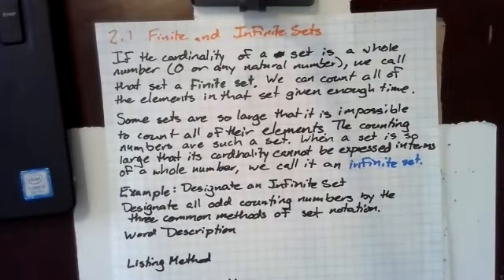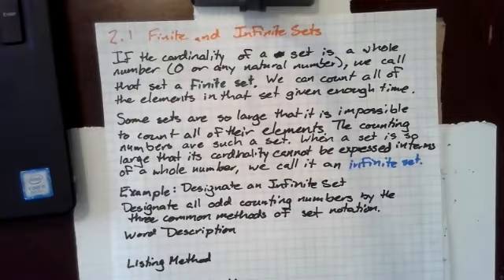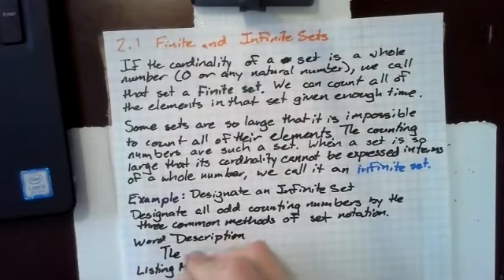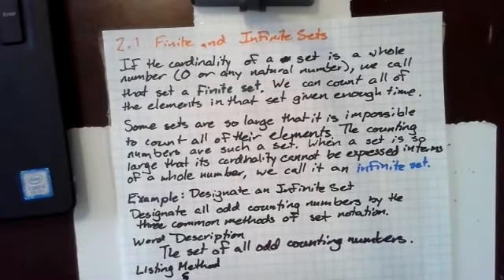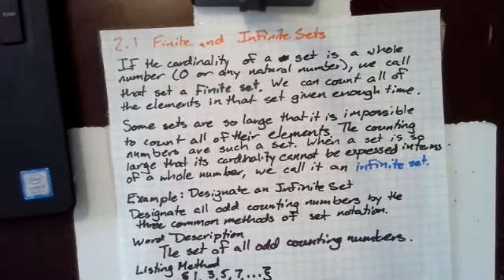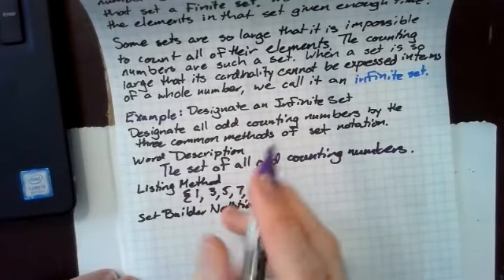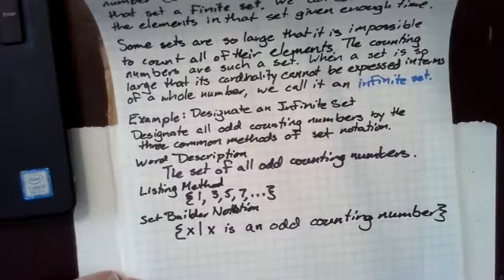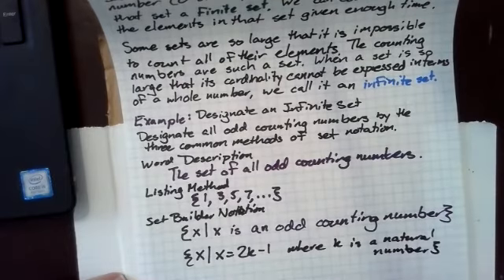Concepts of Math 2.1 pt. 3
Finite and Infinite Sets